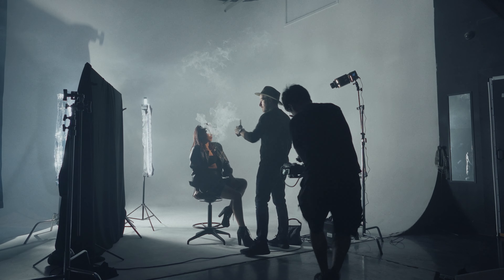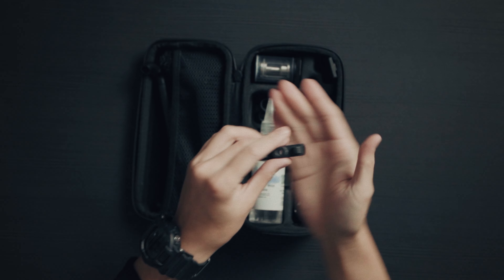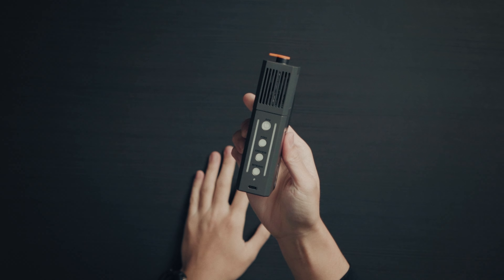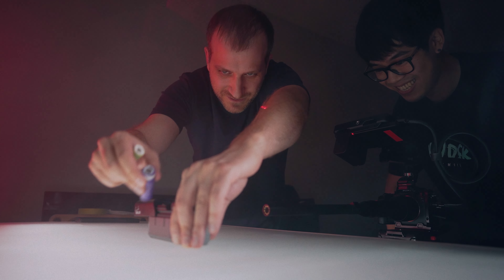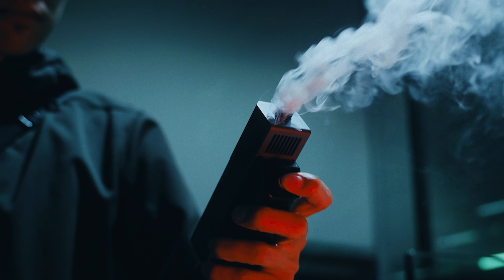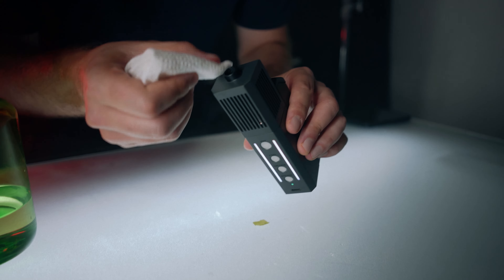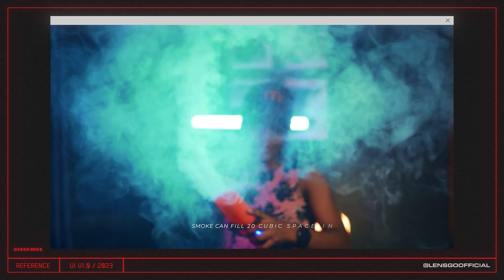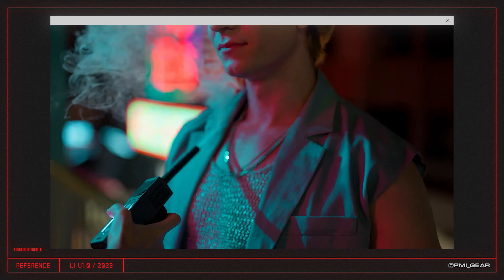SmokeNINJA: The secret sauce for cinematic videos is this portable smoke machine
I hate how long I had to suffer through my career without this handheld fog machine. But now that it's available, does the SmokeNINJA live up to its name? Here's my honest in-depth review for you to decide whether it'll be the next essential tool in your camera bag.

CHAPTERS:

00:00 — Intro
00:20 — What is it?
01:17 — Unboxing
02:28 — Build Quality
04:23 — Specs & Features
04:26 — 3 Presets
04:58 — Fast Swap Chamber & Battery
05:21 — Mounting Options
05:37 — LED Health Bar
06:26 — Cons
06:31 — Con 1: Unexpected Finger Exercise
07:38 — Con 2: Spitting
08:05 — Con 3: No Hard Case Option
08:26 — Con 4: More Unexpected Finger Exercises
09:27 — Con 5: OCD Nightmare
10:12 — Pros
10:16 — Pro 1: Built Like a Brick
10:48 — Pro 2: Controlled Smoke Effects
11:16 — Pro 3: Fun Design
11:36 — Pro 4: Battery Life
12:26 — Pro 5: Worry-Free Safety
12:57 — Pro 6: Don't Need to Sell a Liver
13:48 — Pro 7: Use Straight Out of the Box
14:49 — Pro 8: 10 Year Pain Alleviated
15:39 — Competitors
16:31 — Should You Get It?

RESOURCES:

Circuit Bending Glitch Transitions - My 20 drag-and-drop ready glitch transitions

Enter The Future - My motion graphic pack with a futuristic vibe:

Get 2 months free on Artlist! It's where I get all my music, footage, and SFX from: